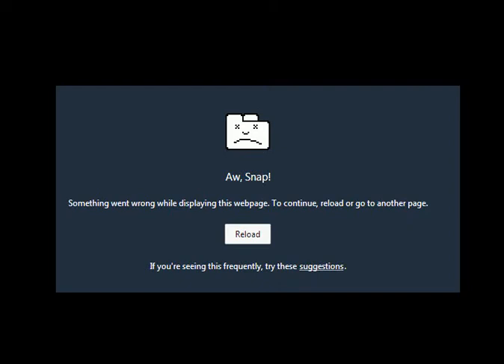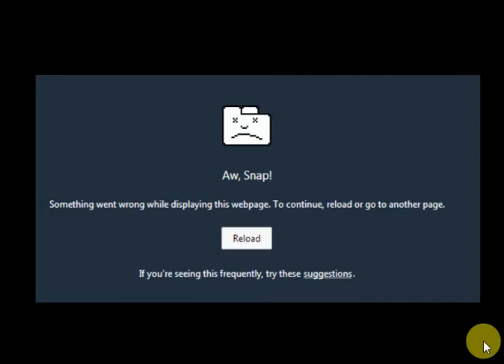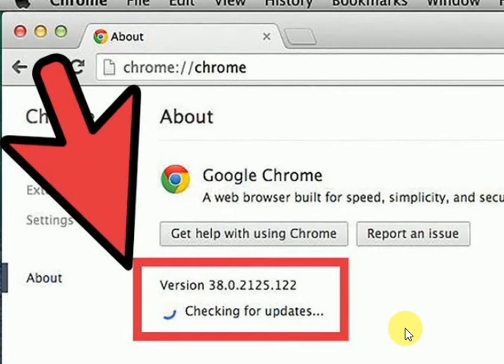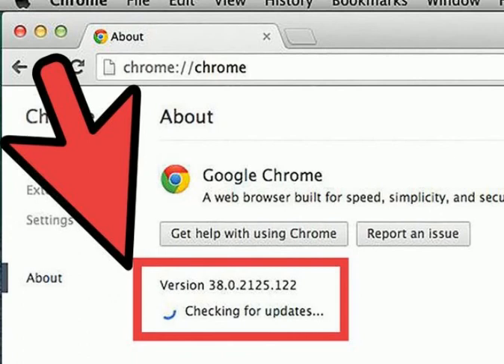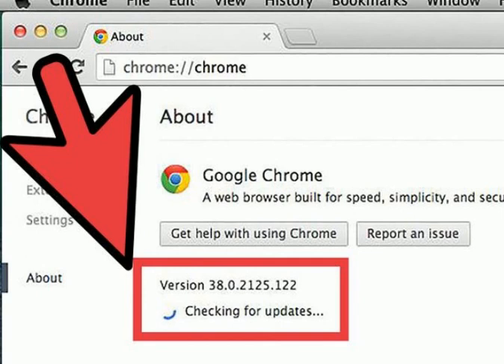Aw, Snap! page crashes and other page loading errors quick fix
How to Clear the Cache in Chrome